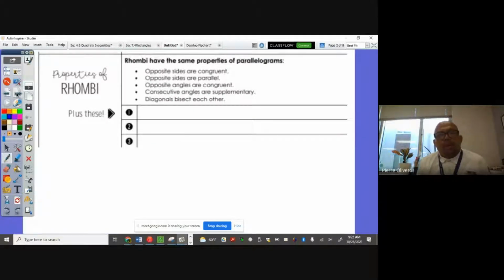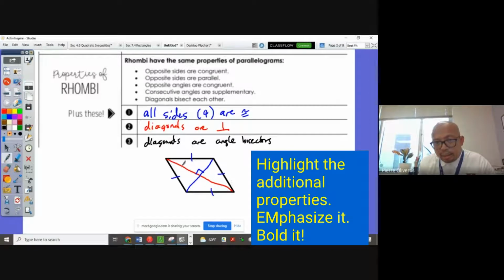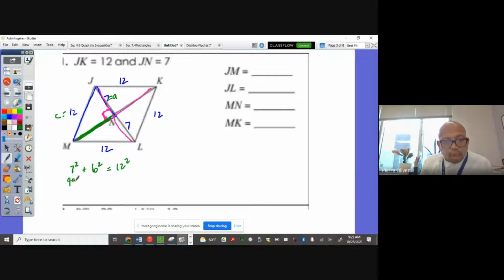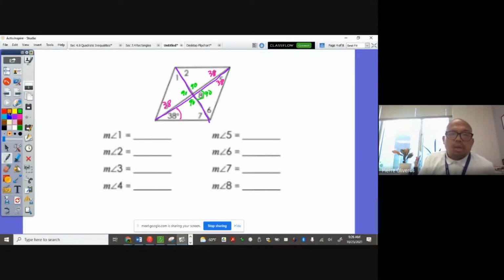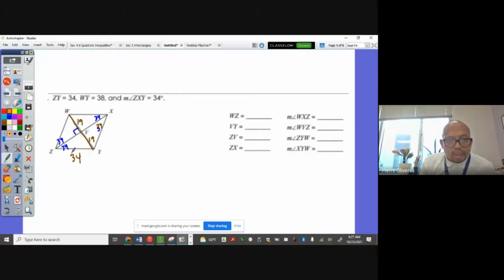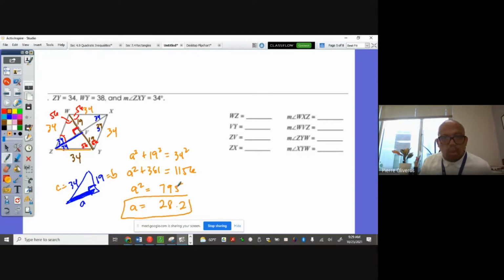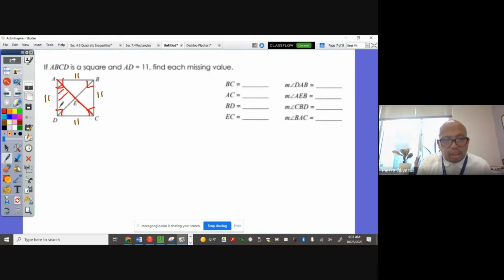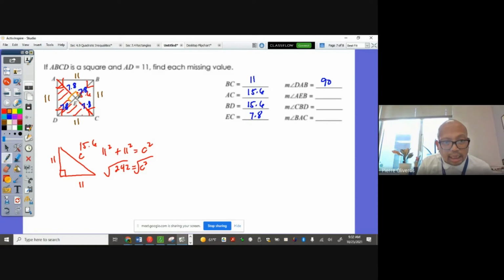Rhombi and Squares